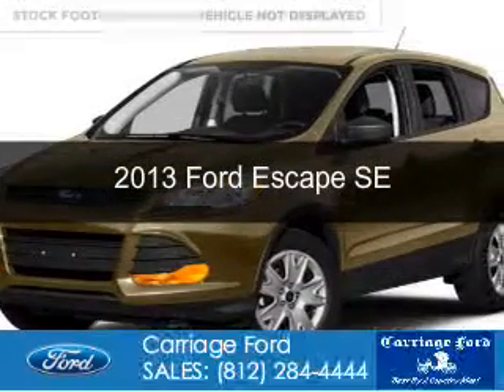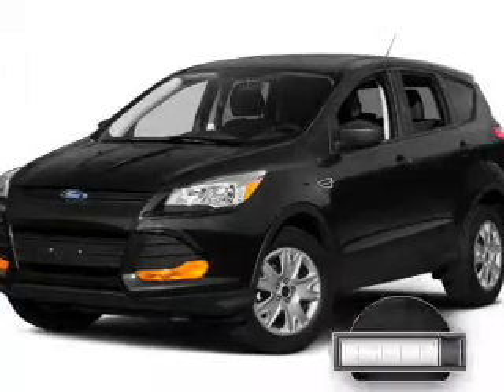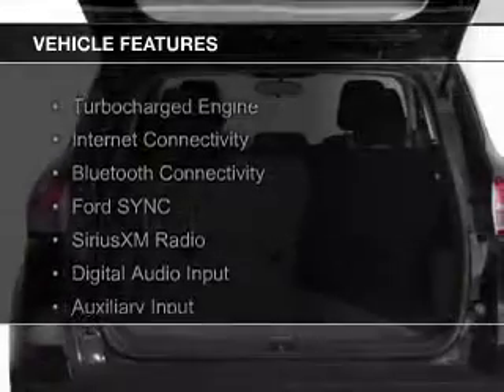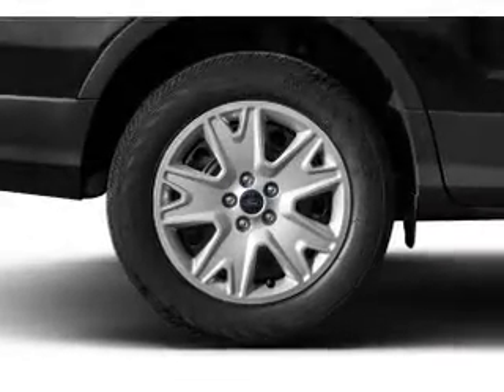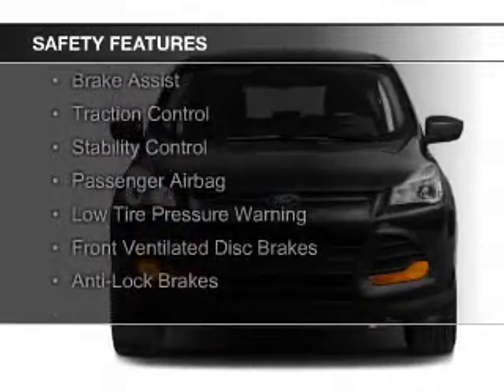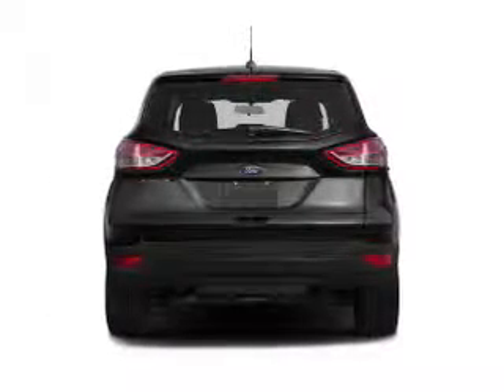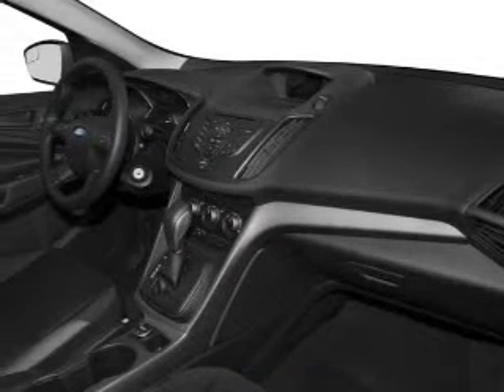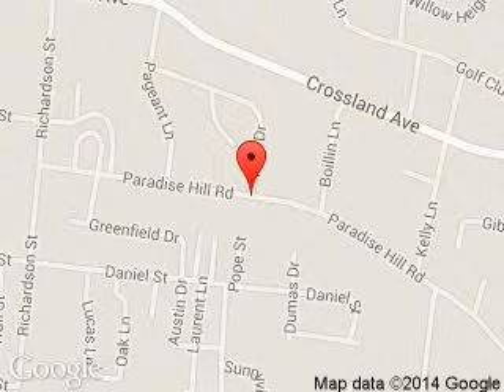2013 Ford Escape - Clarksville IN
Phone:
Year: 2013
Make: Ford
Model: Escape
Trim: SE
Engine: 2.0 liter inline 4 cylinder 16 valve
Transmission: 6-Speed Automatic
Color: Kodiak Brown
Mileage: 15673
Address:
908 E. Highway 131